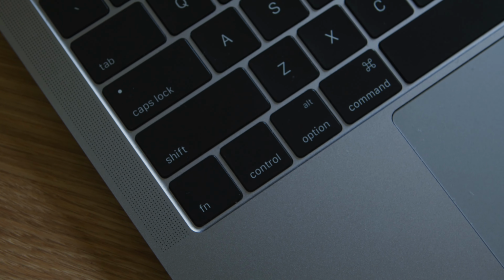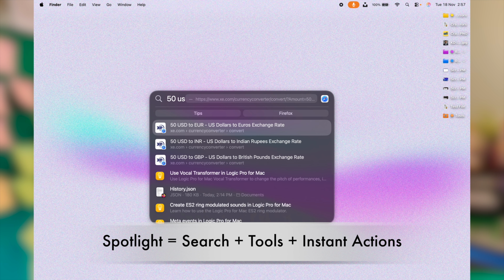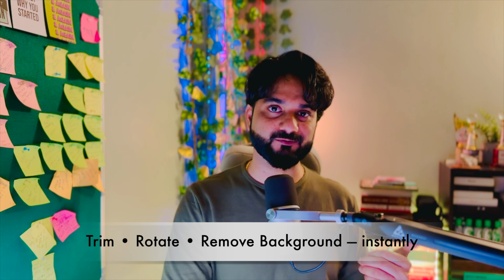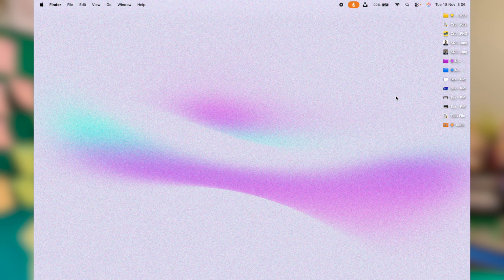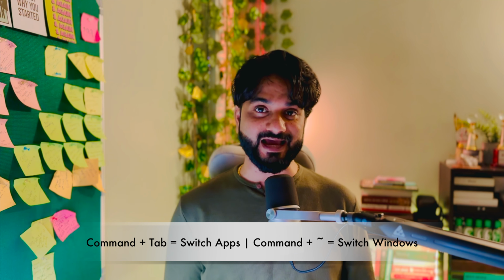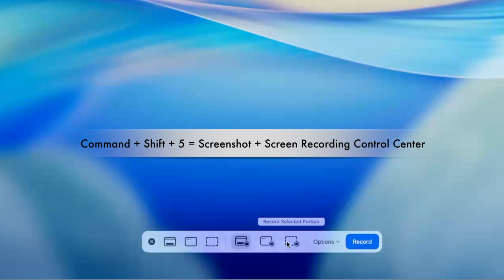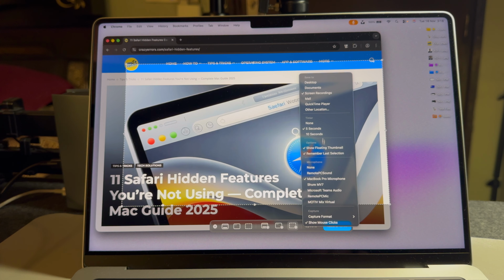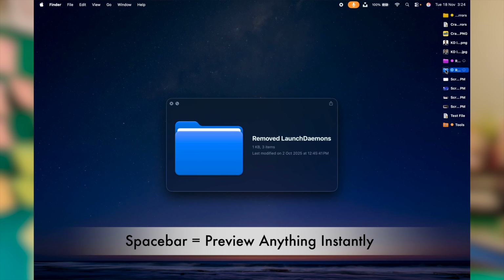5 Mac Shortcuts I Use Every Day — And You Will Too (macOS Tahoe)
These are the 5 Mac shortcuts I use EVERY single day — and once you try them, you’ll never use your Mac the same way again. Perfect for macOS Tahoe (2025).
In this quick guide, I’ll show you the hidden shortcuts inside macOS that make your workflow faster, cleaner, and more fun to use. No apps, no setup — just instant speed.

🧩 Shortcuts Covered:
1️⃣ Spotlight Pro Mode — search, convert, calculate
2️⃣ Quick Actions — PDFs, trim videos, remove background
3️⃣ App + Window Switching — Command + Tab + ~ combo
4️⃣ Screenshot/Recording Control Center — Command + Shift + 5
5️⃣ Quick Look — preview anything instantly

⏱ Timestamps
00:00 – Hook
00:18 – Spotlight Pro Mode
00:54 – Quick Actions
02:10 – App/Window Switcher
02:40 – Screenshot Control Center
03:40 – Quick Look
04:30 – Outro

📣 If you learned something new, tell me:Which shortcut are YOU going to use first?

💾 Samsung T7 Shield SSD
 — Fast, durable storage for backups & files.